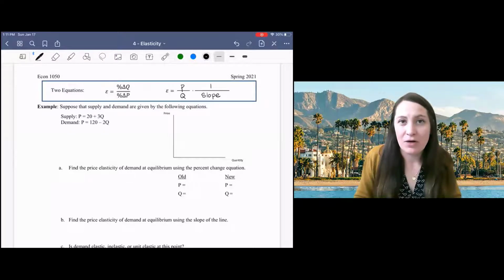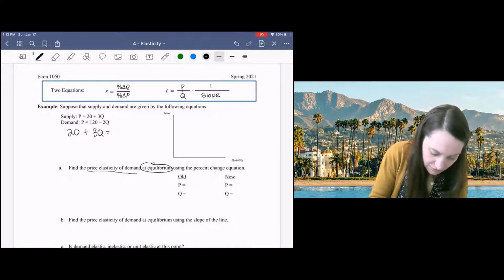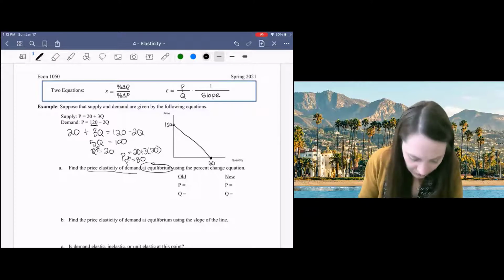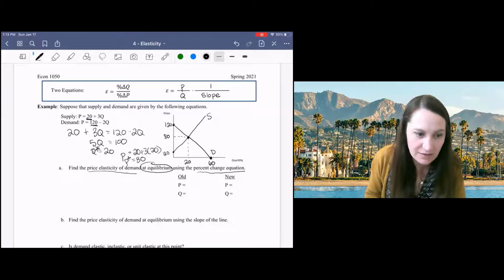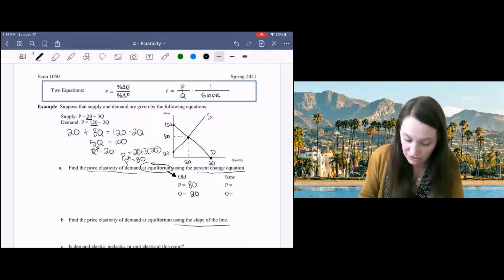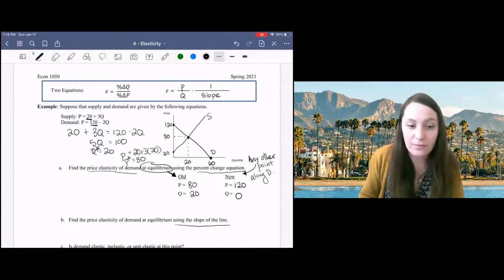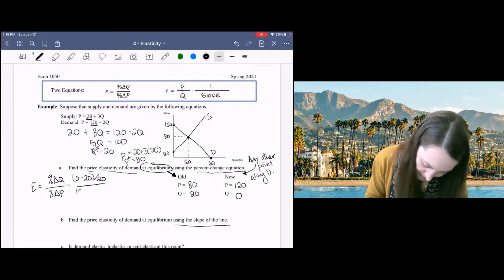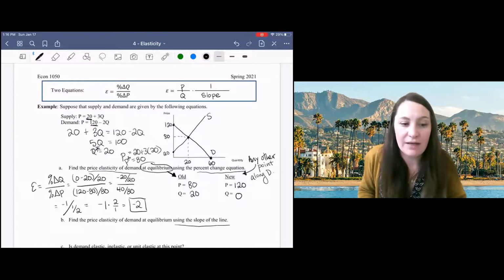4.9 Example 2 Percent Change Formula